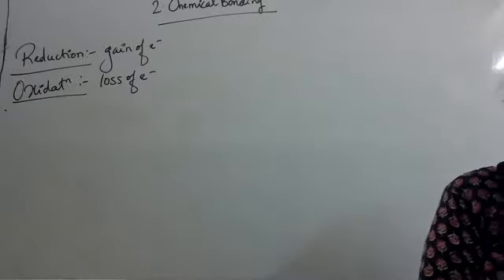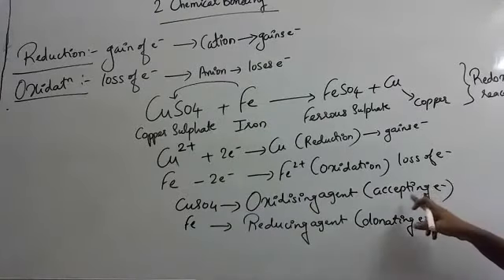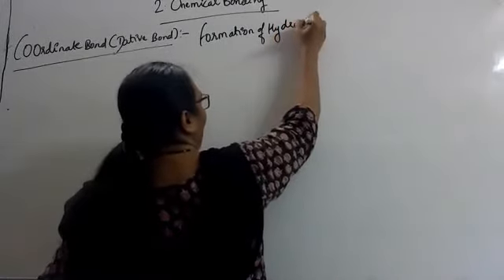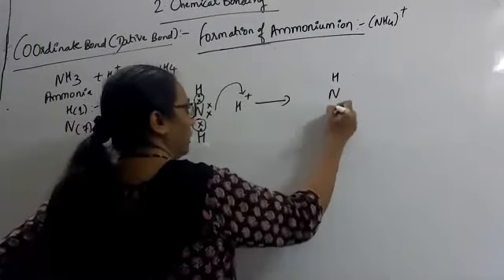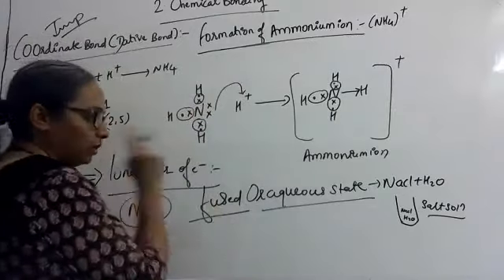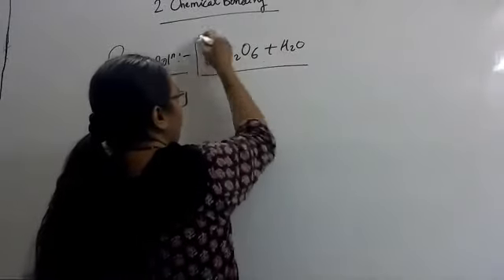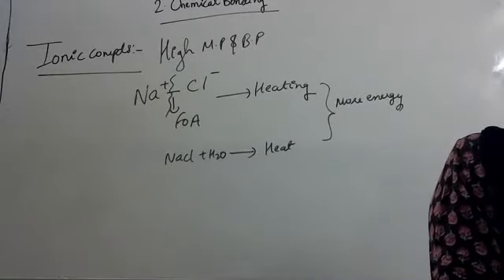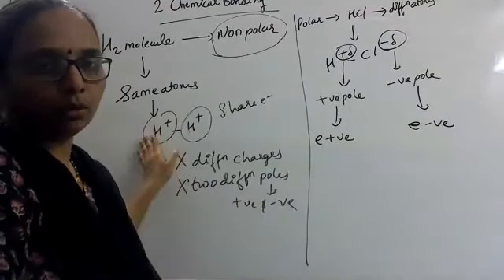27th May 10th Chemistry